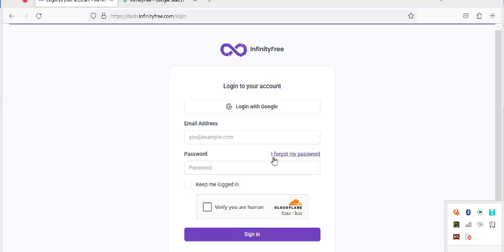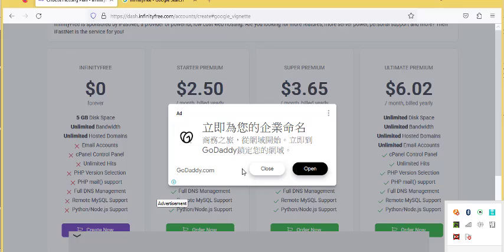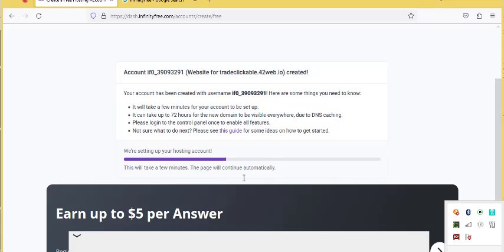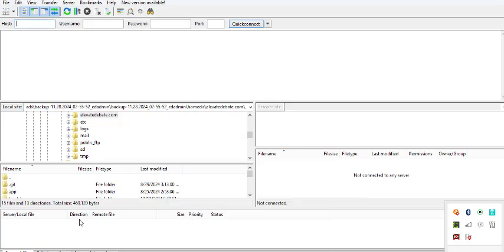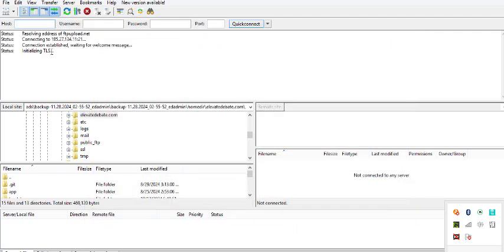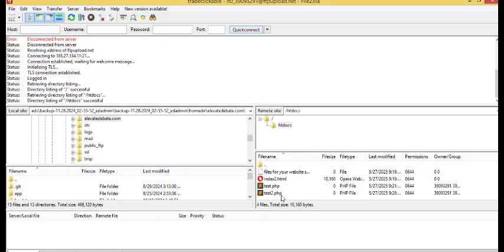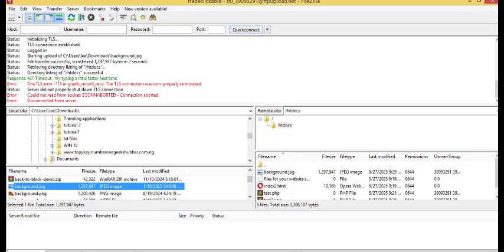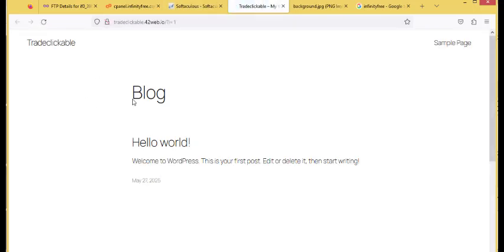Connect file zilla FTP to live site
This video demonstrates how to synchronize the file zilla FTP with a live hosting account